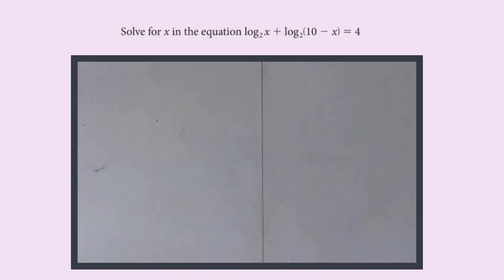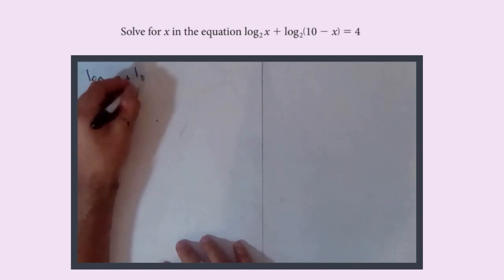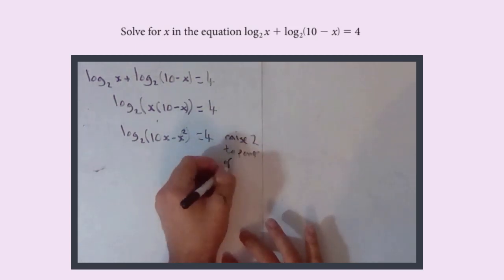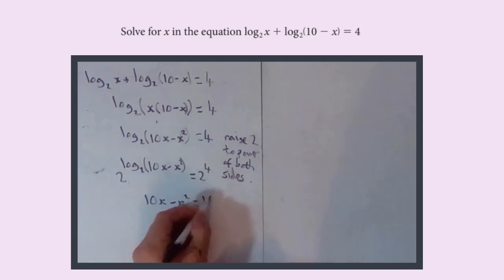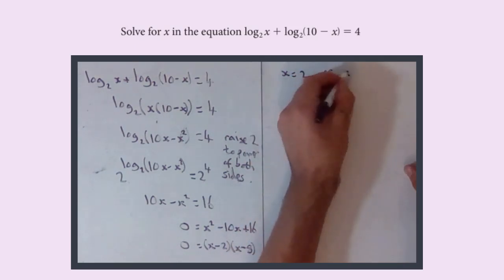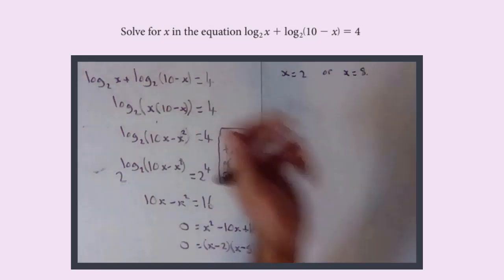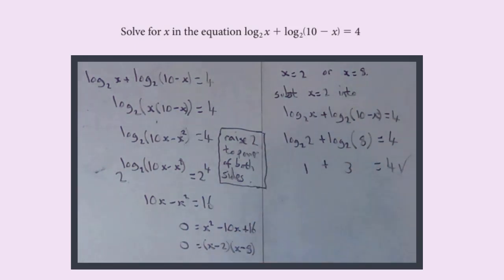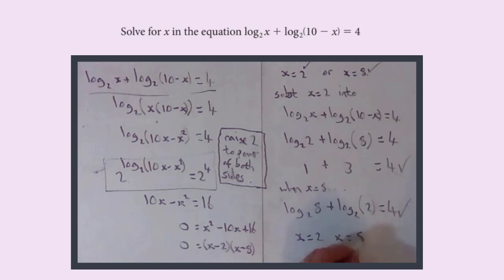Solving a logarithmic equation involving multiple steps